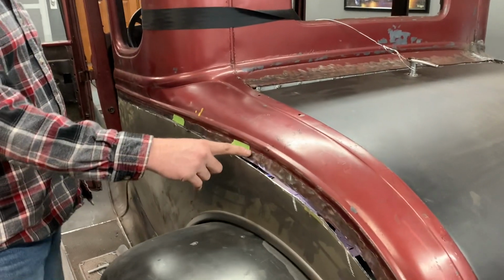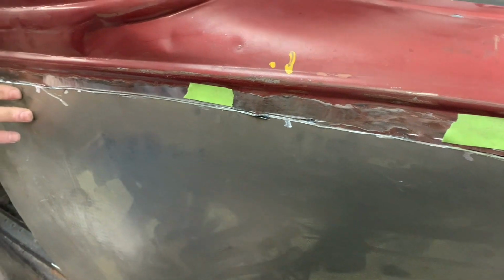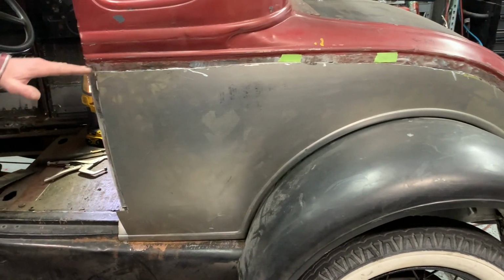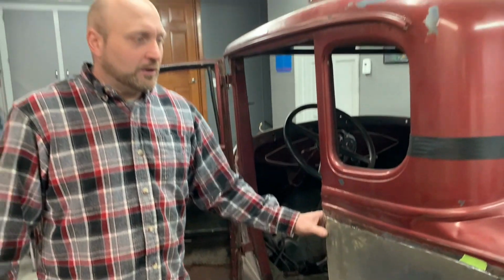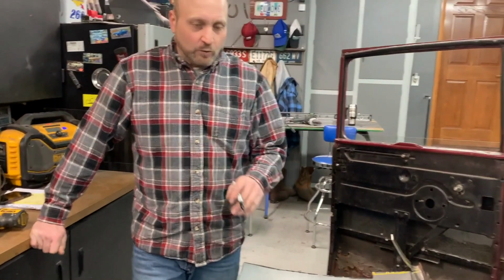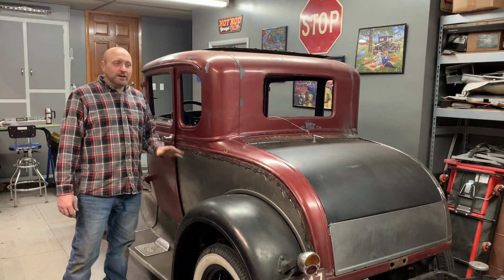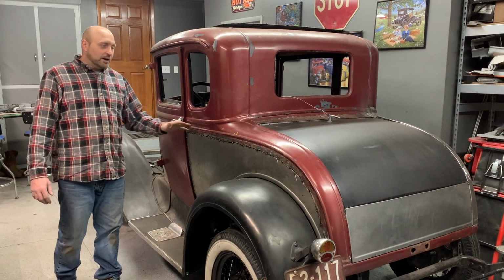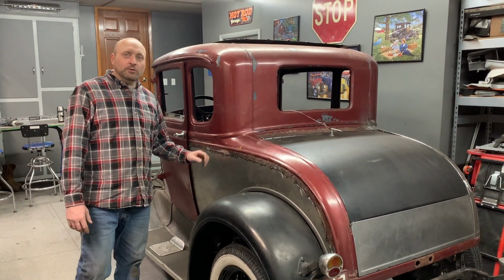1930 Model A Coupe Quarter Panel Replacement Pt:2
How to replace a 1930 Model A Coupe Quarter Panel